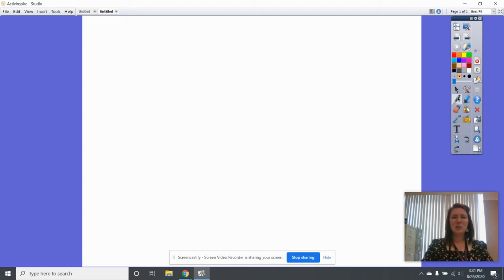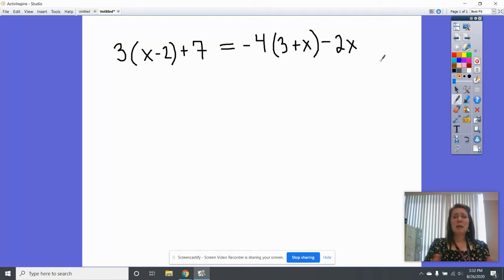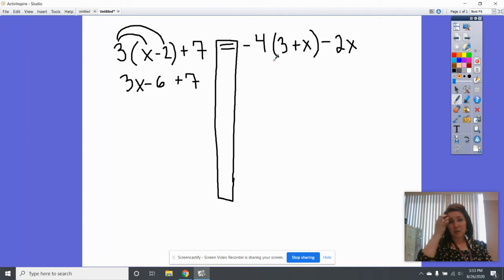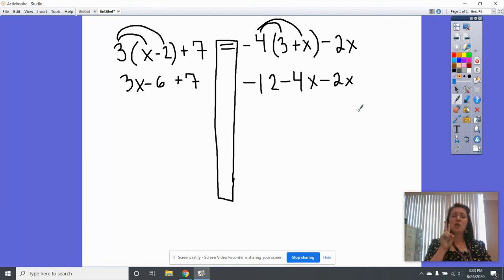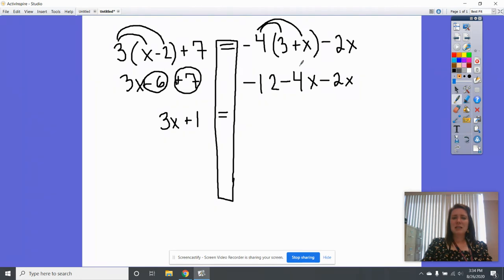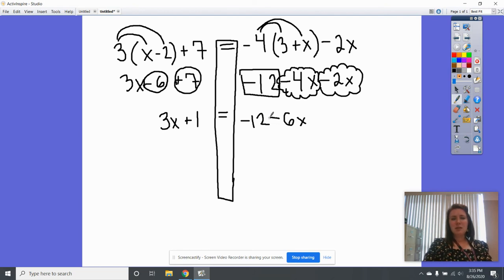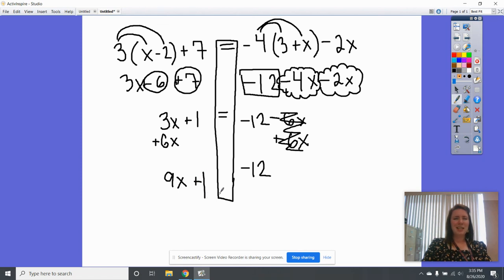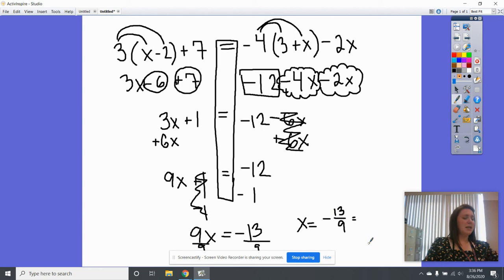Solving Equations with Distribution and Combining on Both Sides of the Equal Sign